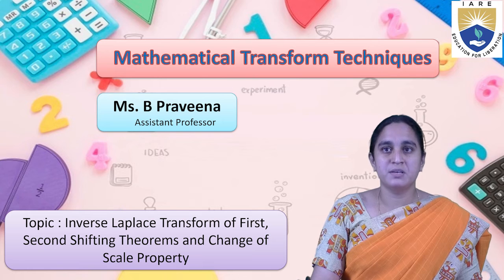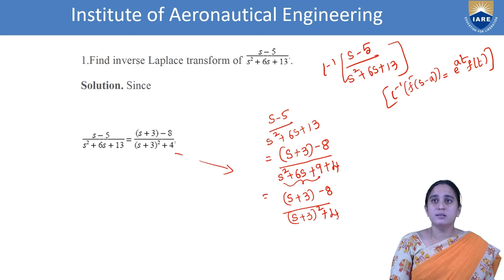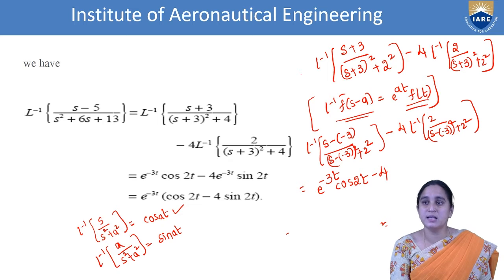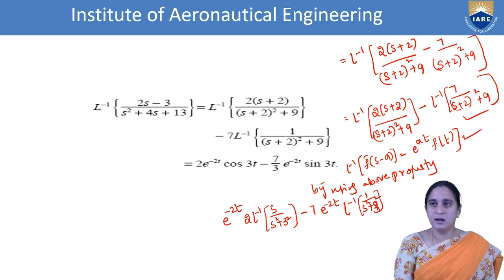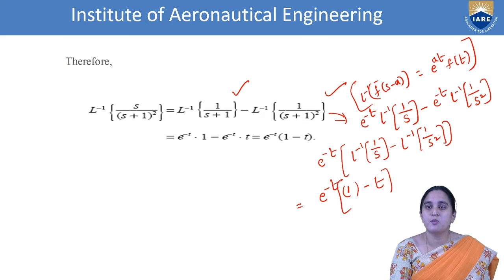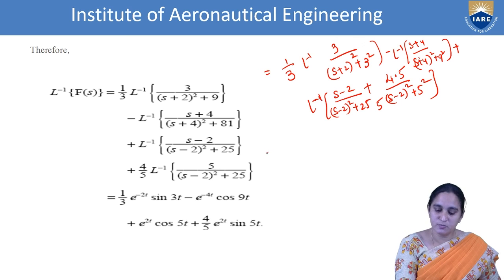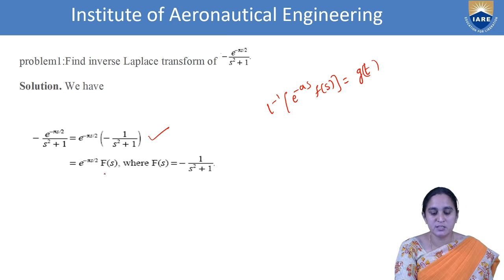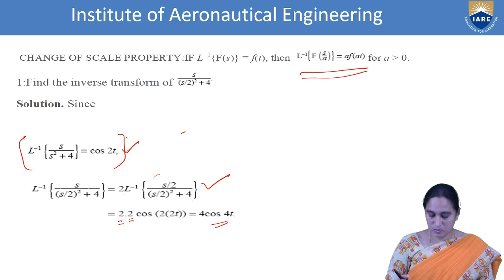Inverse Laplace Transform of First, Second Shifting Theorems and Change of Scale P by Ms. B Praveena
Inverse Laplace Transform of First, Second Shifting Theorems and Change of Scale Property by Ms. B Praveena